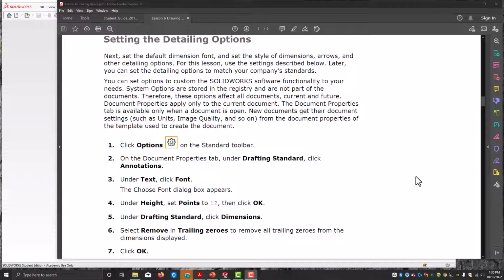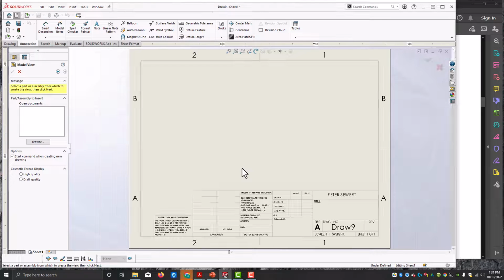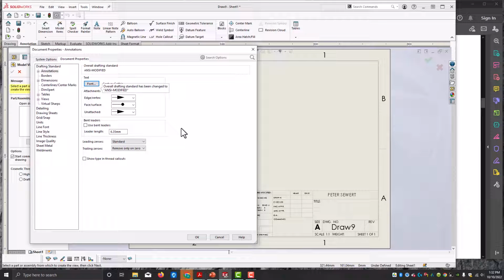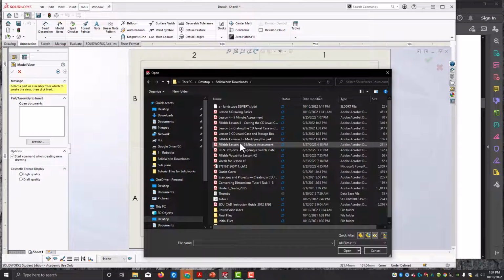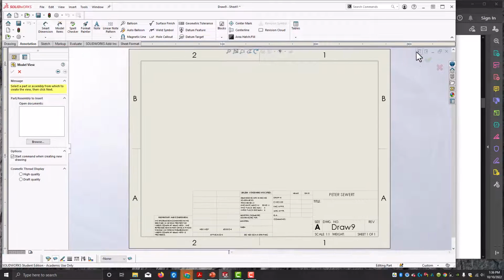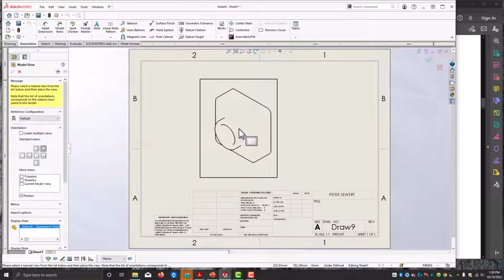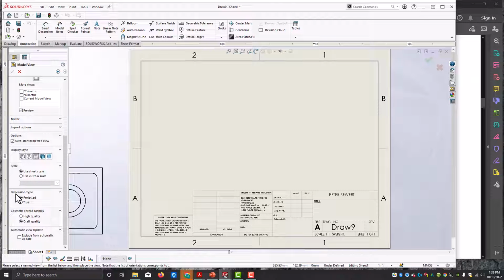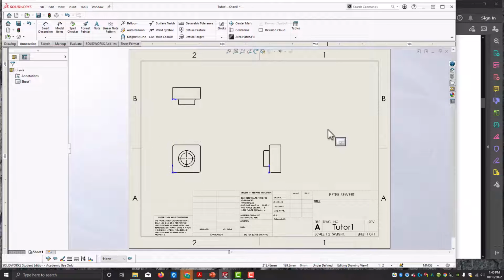Drawings - Detailing Options and Creating a Drawing